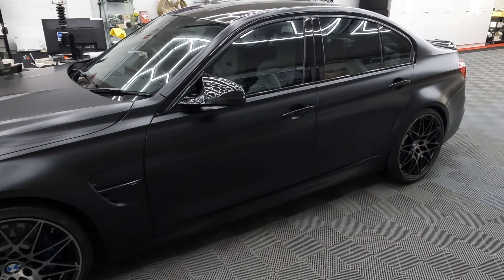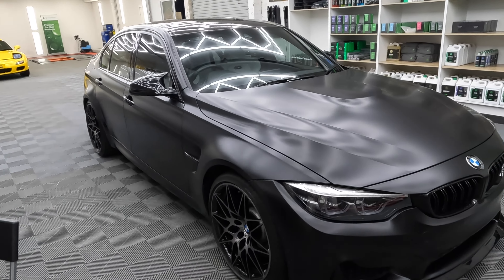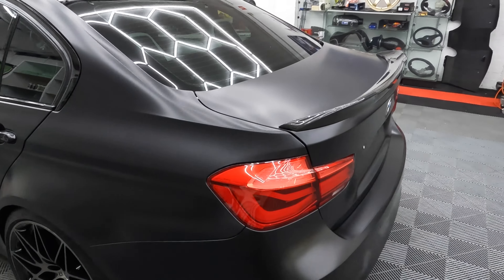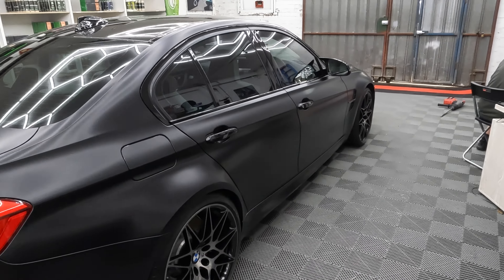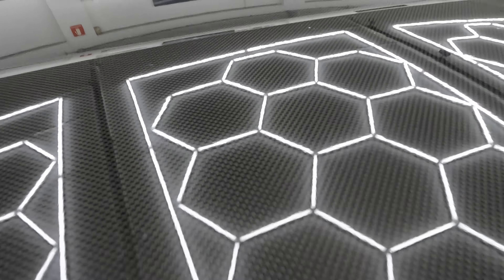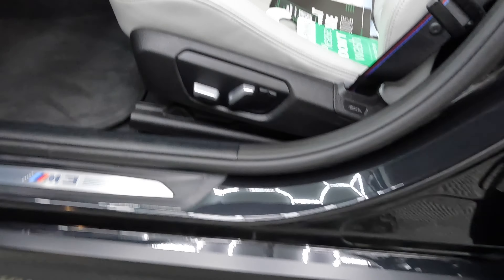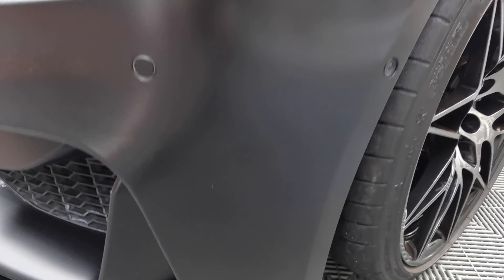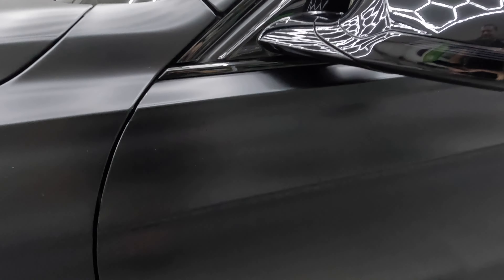BMW M3 Gloss to Matte Conversion using Suntek Satin PPF Stealth Wrap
A brief video explaining how to convert your gloss vehicle to matte whilst having all the benefits of paint protection film rather than using vinyl colour wrap that provides very limited protection from stone chips and scratching and swirl marks.